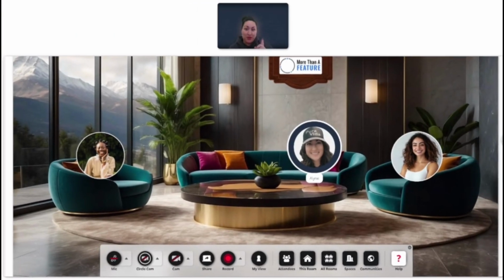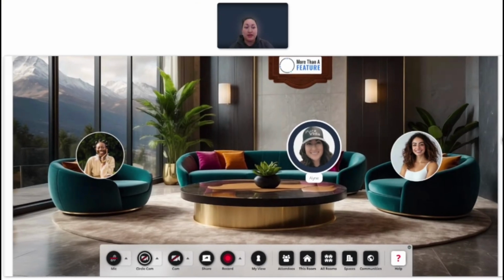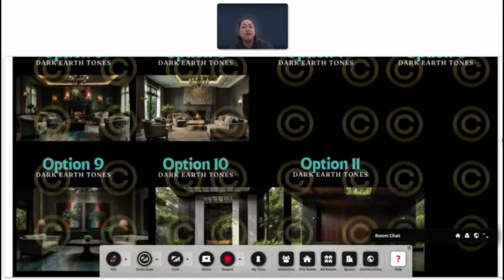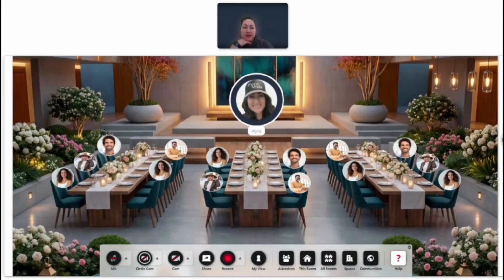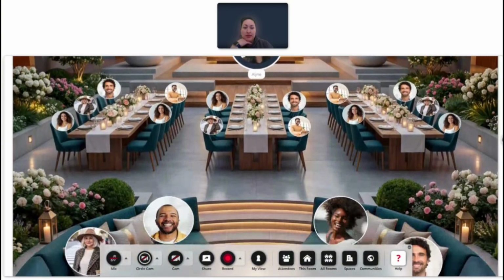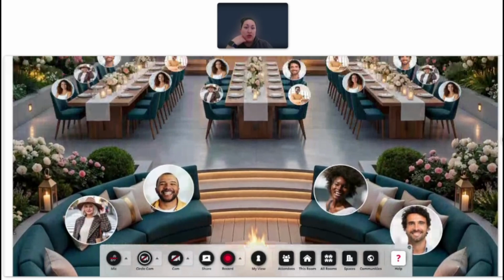How to Turn Any Virtual Space into an Incredible Experience with GoBrunch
One virtual space can become so much more than just a place for meetings.

In this episode of the Certified GoBrunch Specialist 2026 – Presenters series, GoBrunch designer Alyne shares how she transforms creative ideas into immersive virtual spaces.

From coworking rooms and workshops to travel-inspired experiences, interactive portfolios, onboarding journeys, and even a virtual Christmas gathering with family, every room is designed with intention and plays a role in the overall experience.

Along the way, Alyne shares practical design tips for creating multi-purpose rooms, connecting them into engaging virtual spaces, and helping people experience your ideas instead of simply imagining them.

No matter what you're creating in GoBrunch, this tour is full of ideas that might inspire your next virtual space.

✨ Watch the full tour and discover how to build an incredible virtual space with GoBrunch.

Chapters:
00:00 Meet a Professional GoBrunch Designer
00:29 Designing Beautiful Virtual Spaces
00:52 Creative Coworking Space Ideas
01:36 Interactive Community Onboarding
01:58 Using GoBrunch as a Design Portfolio
02:17 Multi-Purpose Workshop Rooms
03:05 Business Spaces vs Creative Spaces
03:50 Creative Event Design Ideas
04:33 Designing Virtual Travel Experiences
06:05 Storytelling Through Virtual Spaces
06:59 Building an Interactive Portfolio
07:45 Creative Uses Beyond Business
08:11 Creating Meaningful Family Experiences